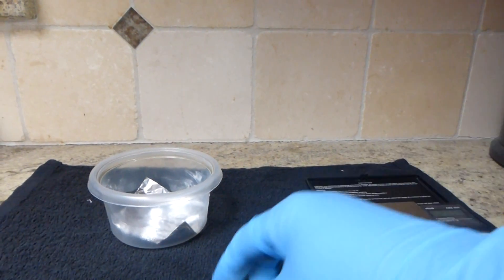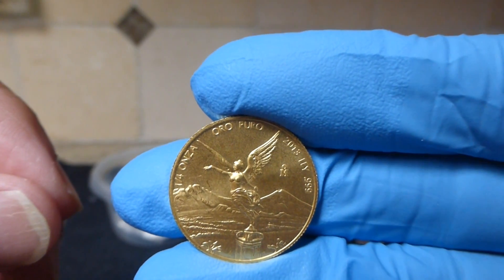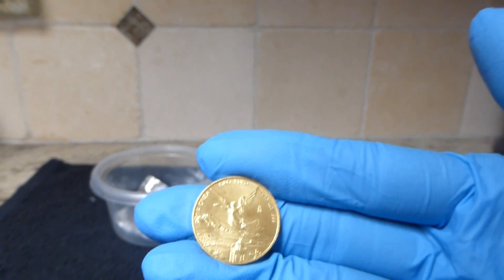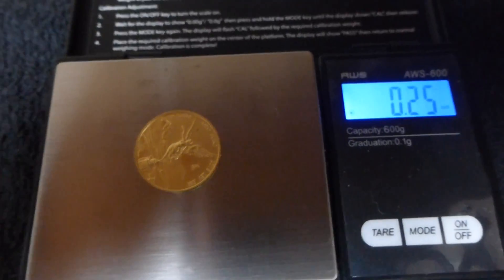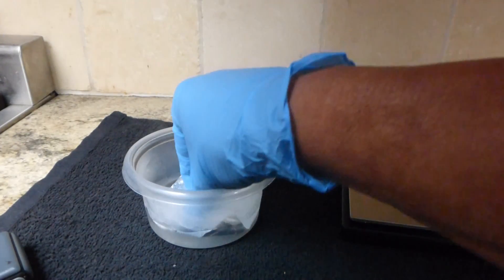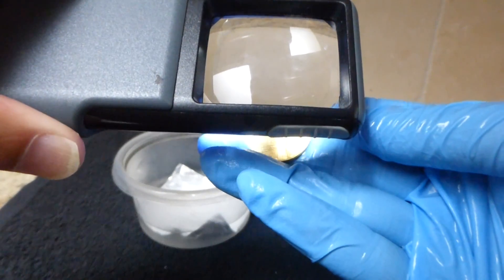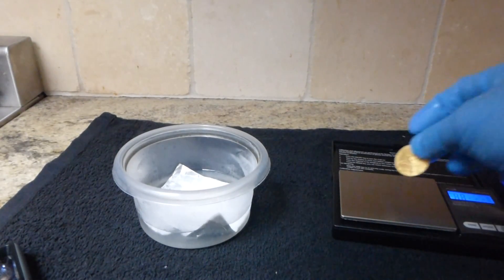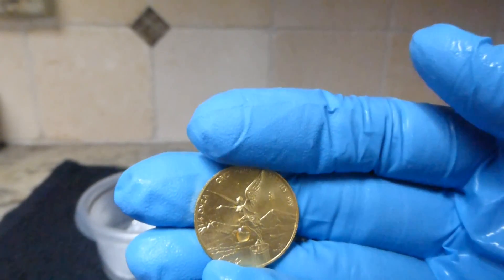Copper Spot Removal from Gold 2013 Libertad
28 - To all the chemists out there, how do these elements react together: Al + NaHCO3 +H20 (Aluminun + Sodium Bicarbonate or Baking Soda + Water)